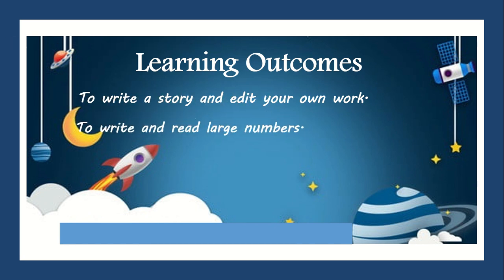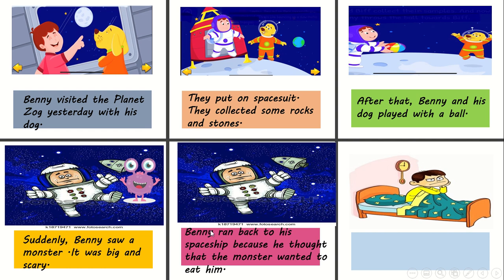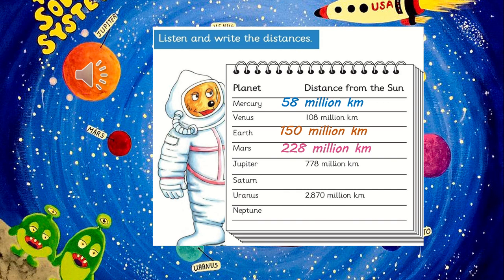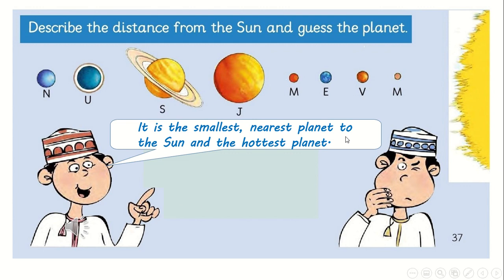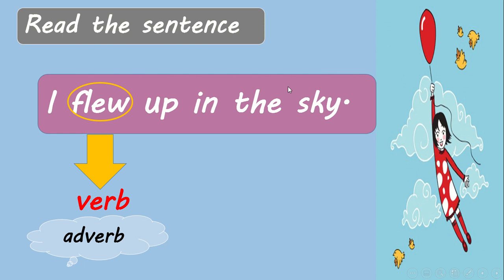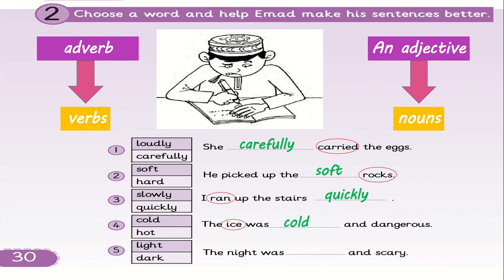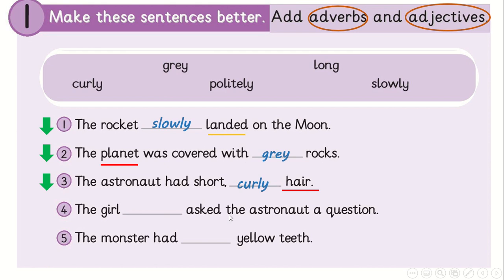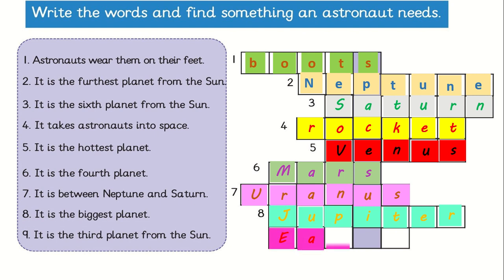u 4 7 9r